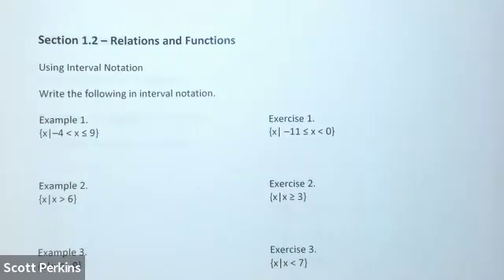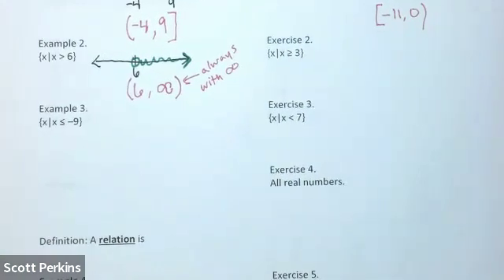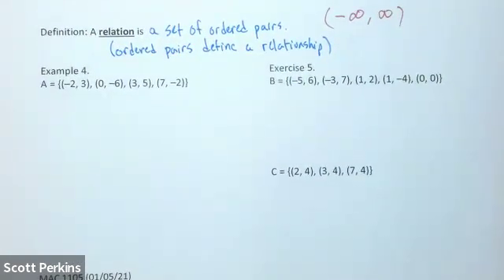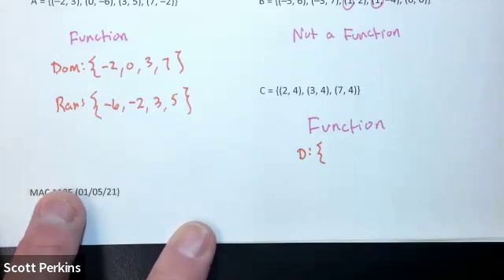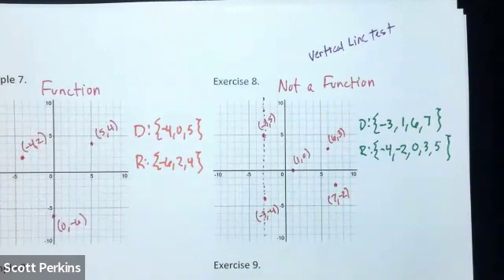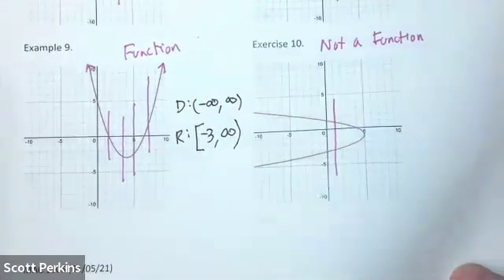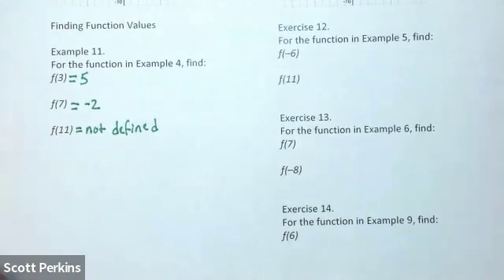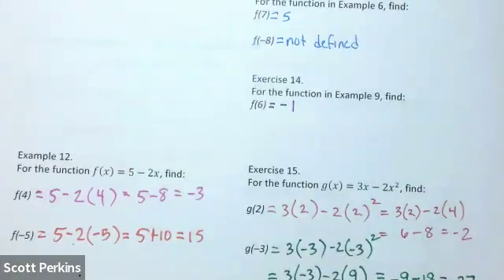MAC 1105 section 1.2 2024-2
For this video we explore interval notation, the definition of a function, domain, and range and look at several types of relations to determine if they are functions or not.